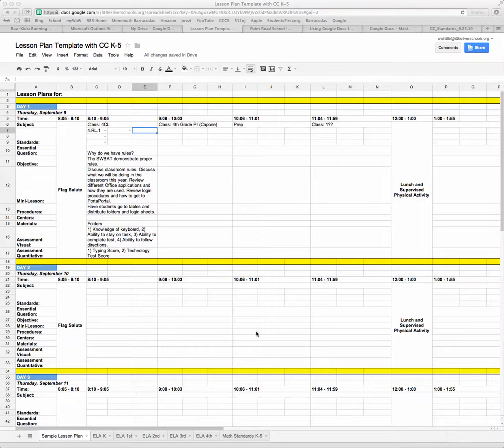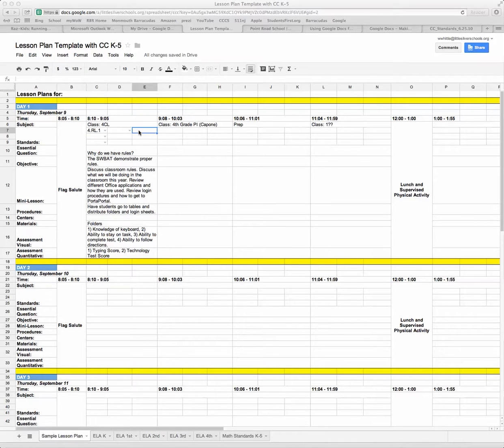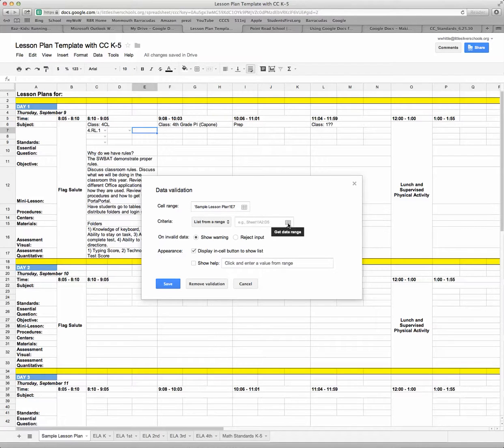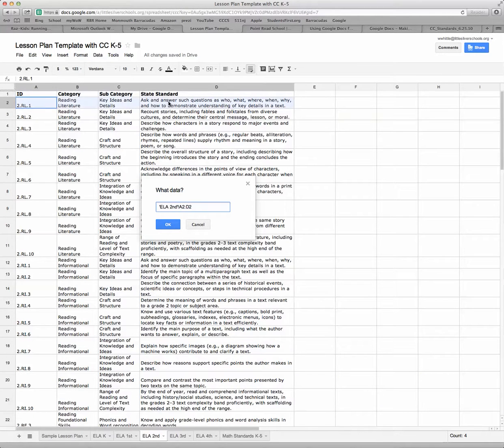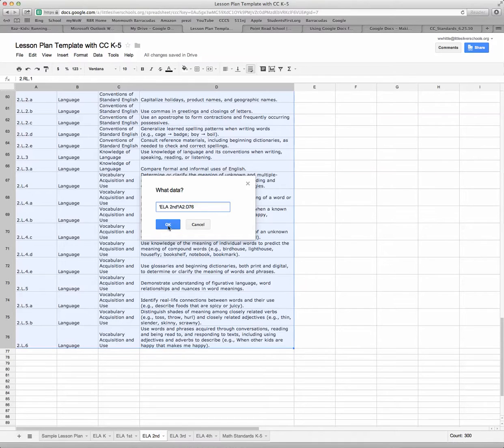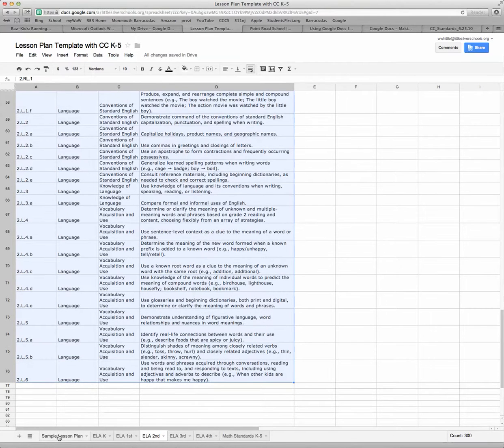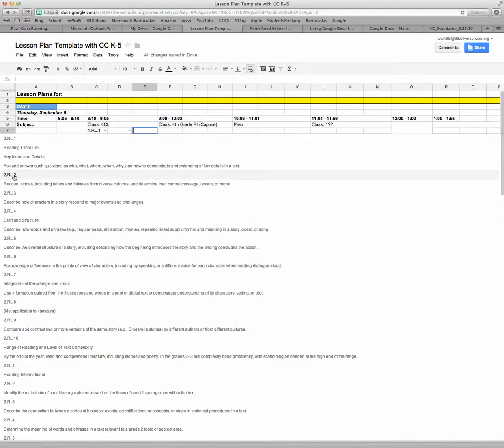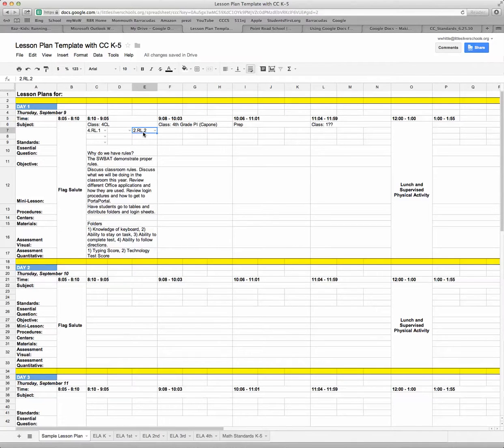Creating Drop Down List in Google Docs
I created this video to help teachers add the Common Core Standards to their Lesson Plans in an easy fashion.